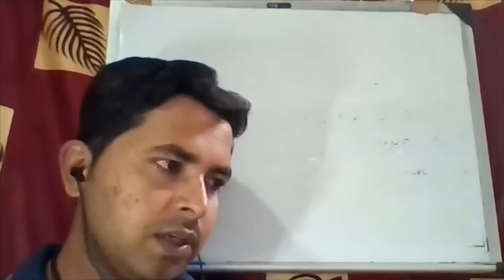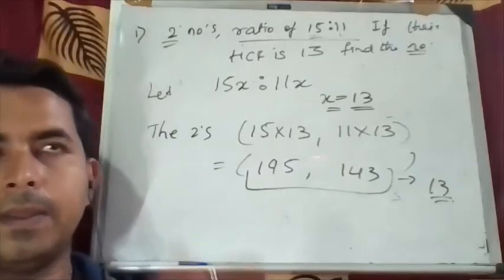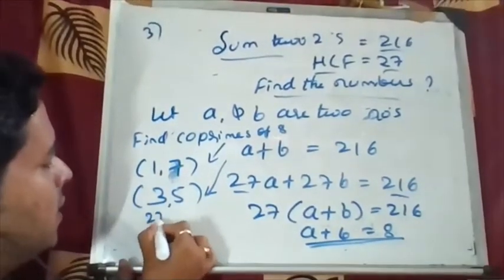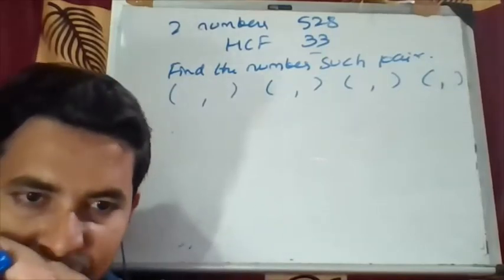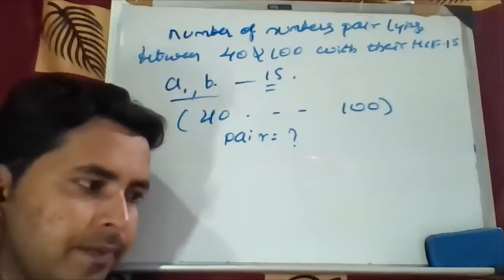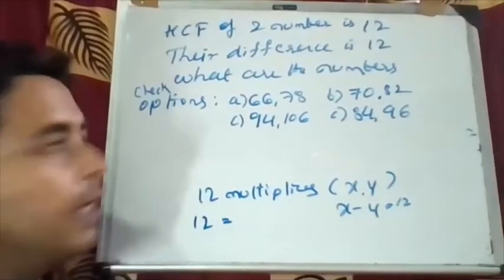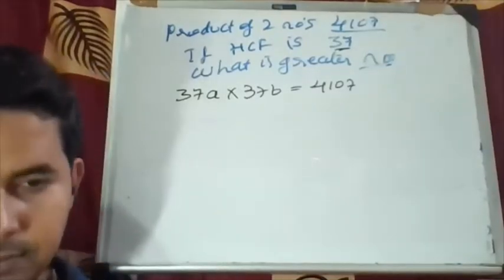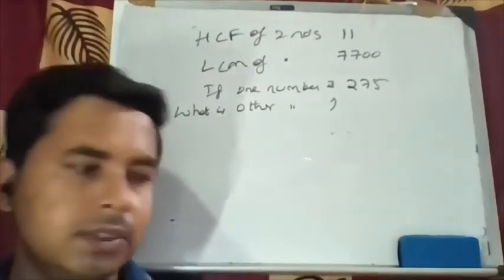HCF,LCF[Part 2]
In this video, i have explained few problems on HCF,LCM concepts and it's continued part of previous video.